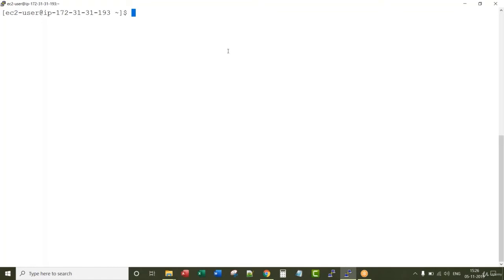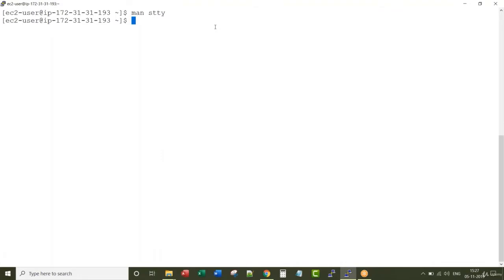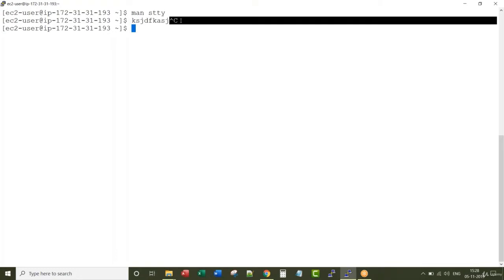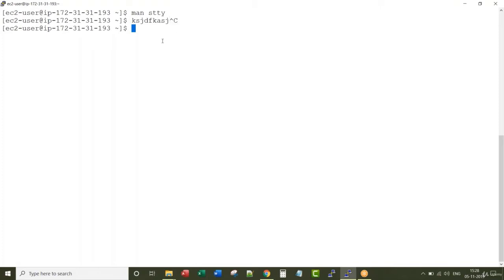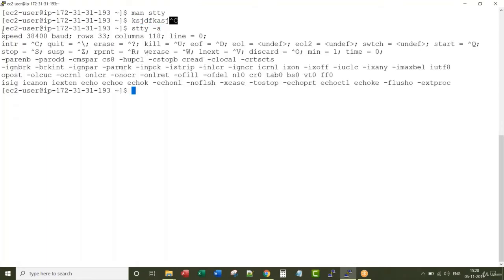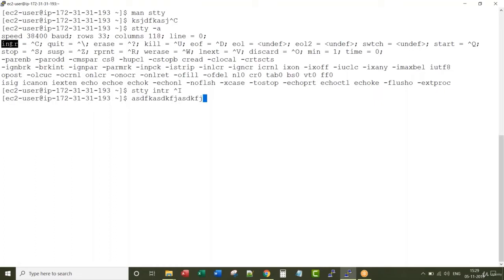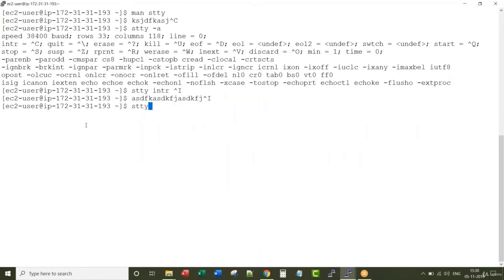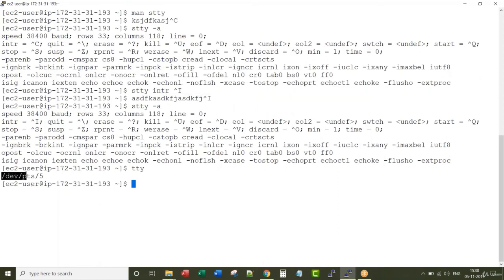stty Linux command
This lecture talks about a linux command named "stty"